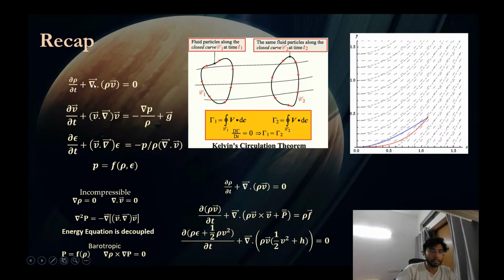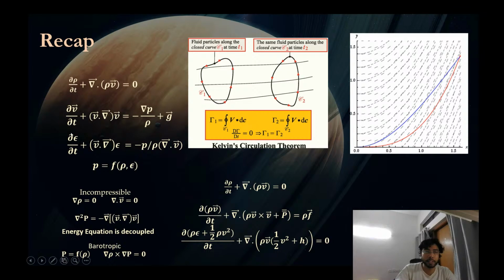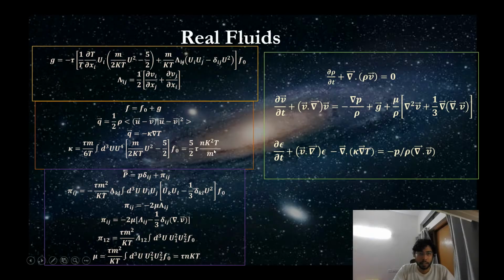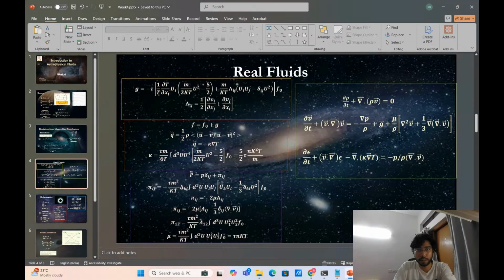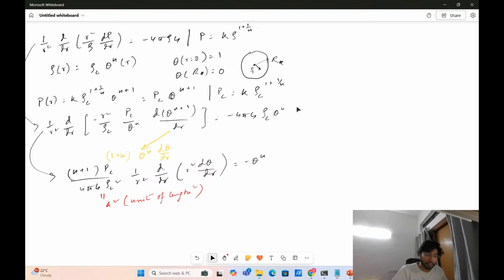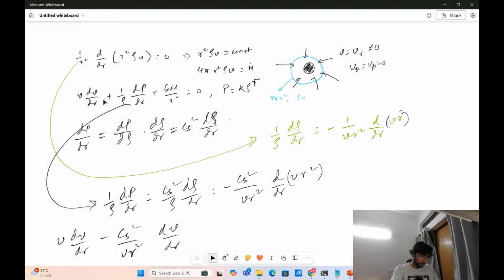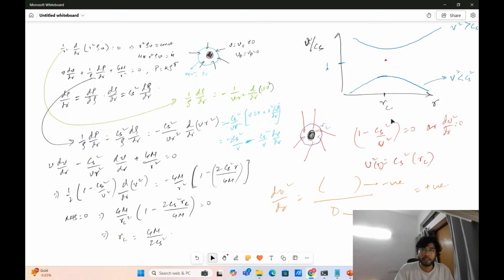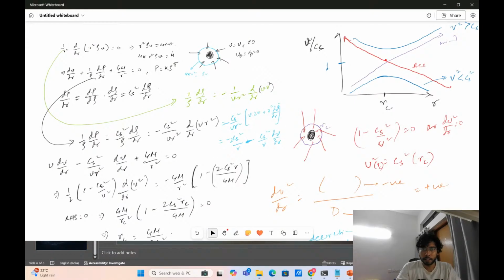NPTEL - Introduction to Astrophysical Fluids Week 4